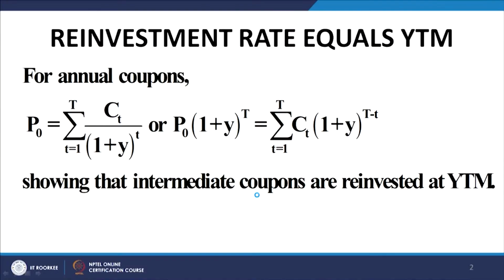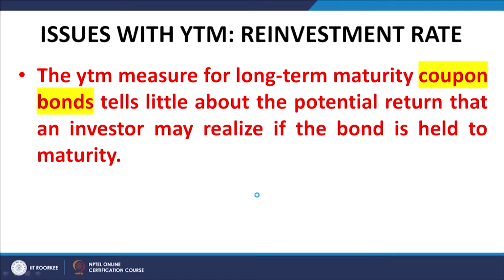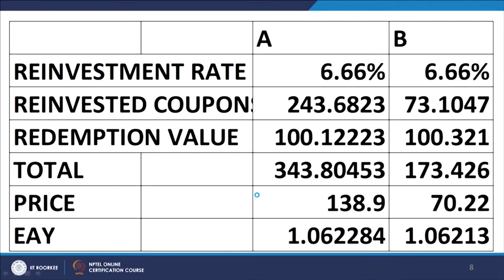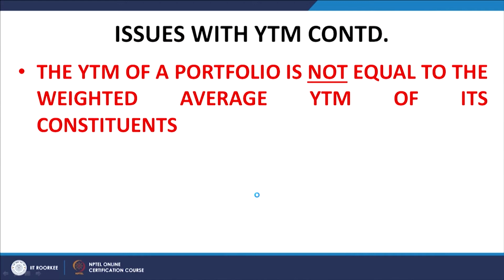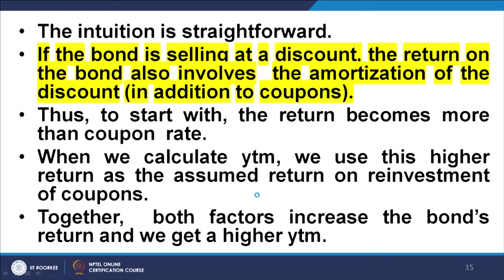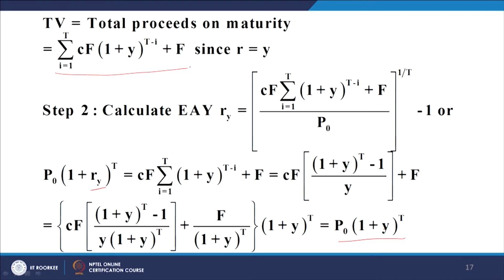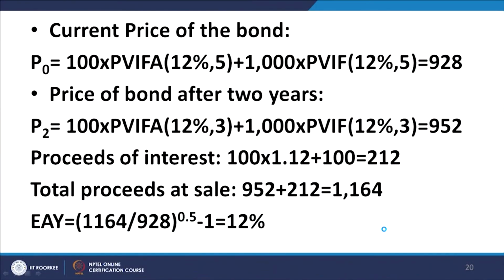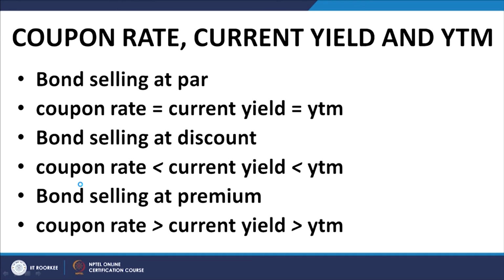Lecture 14: Yield to Maturity IV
The shortcomings of YTM are explained. Theorems of YTM & bond pricing are elucidated.